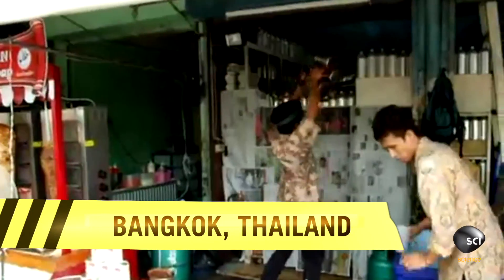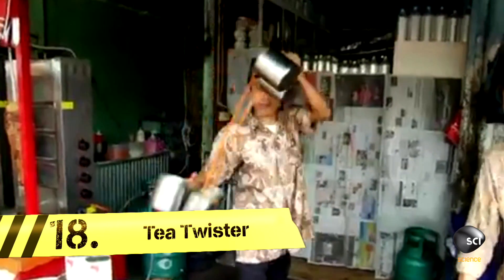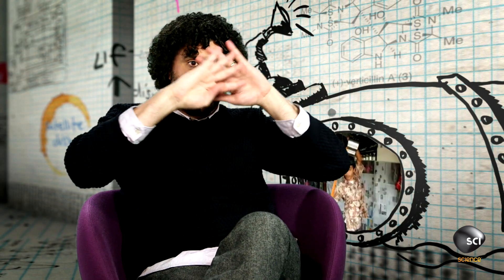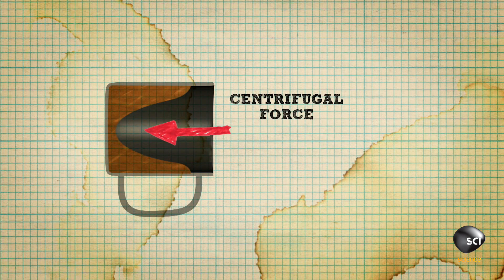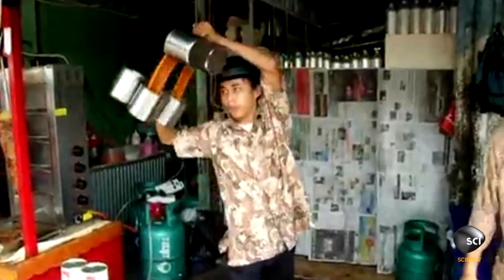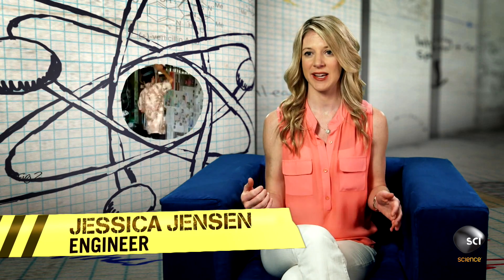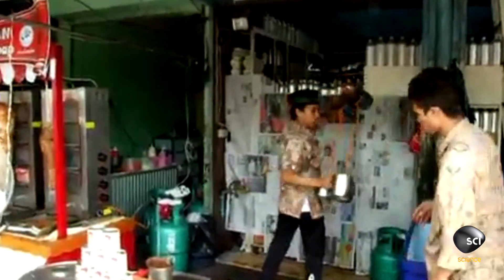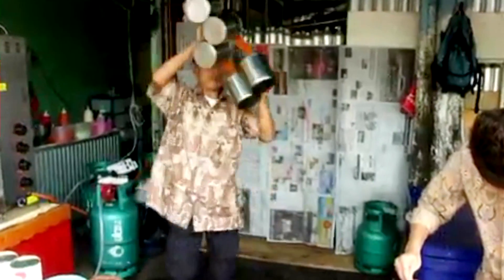The Tea Twister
Not only is it amazing to watch this professional Thai tea pulling master, it's a great lesson in centrifugal forces battling gravity.